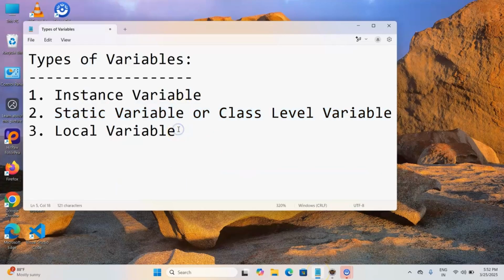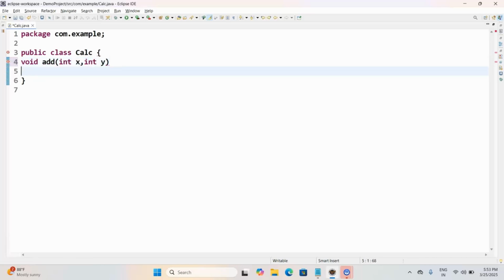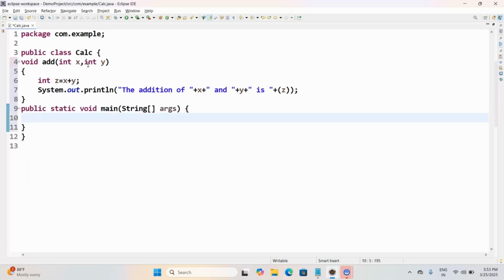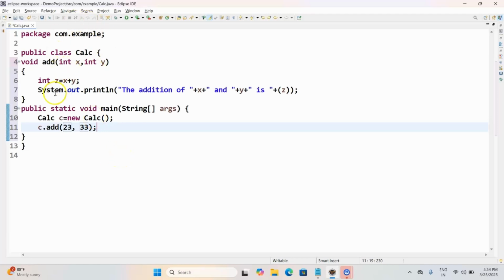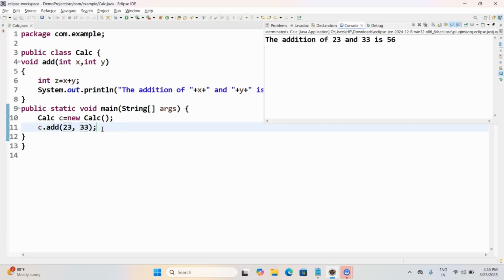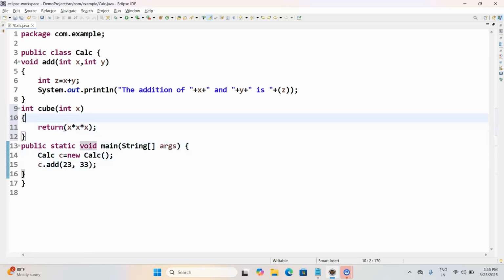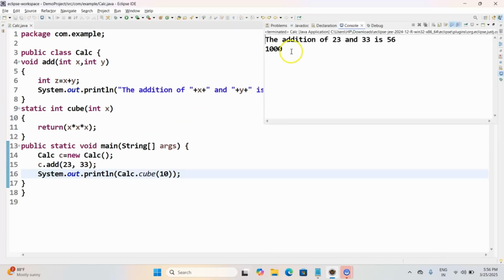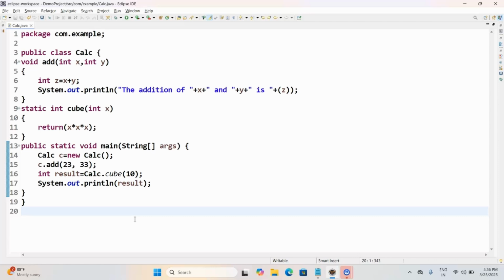Java Local Variable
For beginner Java programmers, the concept of static vs nonstatic fields and methods can be incredibly confusing. I know it was for me!

But it doesn't have to be difficult. We'll go over EXACTLY what the difference is, how they're used, and when you should make your methods and fields static or nonstatic in your programs.

Everything you need to know about What are the types of Variable?
What is Instance Variable,Static Variable, and Local Variable?
In my tutorial you can easily understand how to use these variables in Java programming , and by the end of this video you'll know all about how to use variable in Java program.

Hey, I'm Neel(Neelakandan)! I'm a FreeLancer who has been in the industry for over 20 years. I love sharing what I've learned over the years in a way that's understandable.